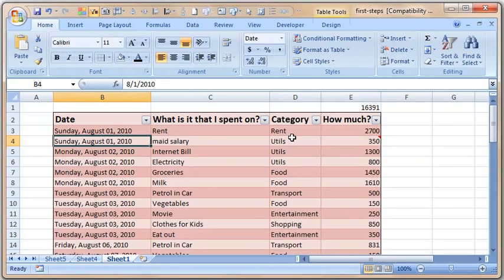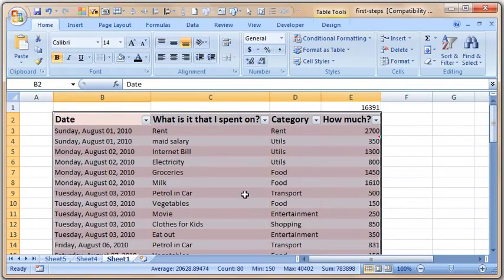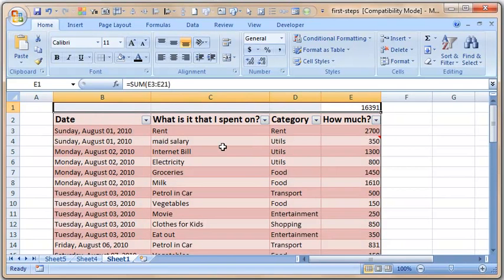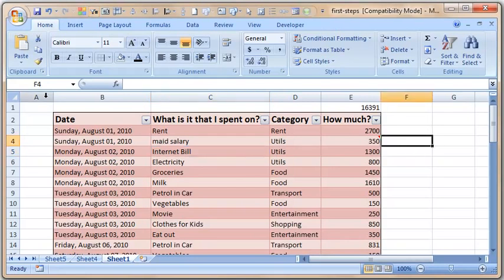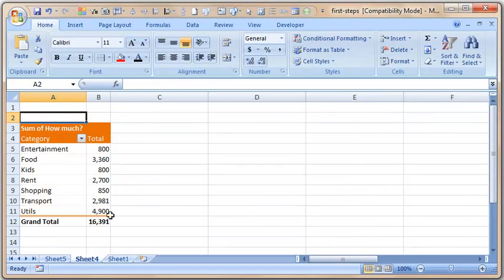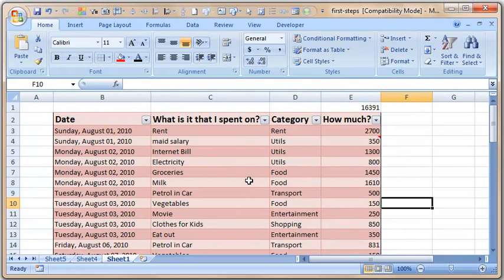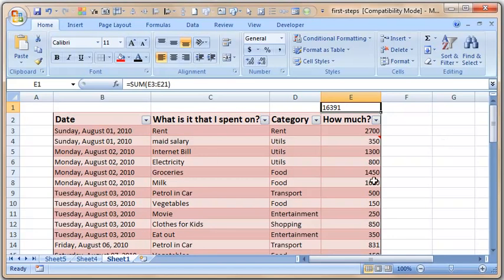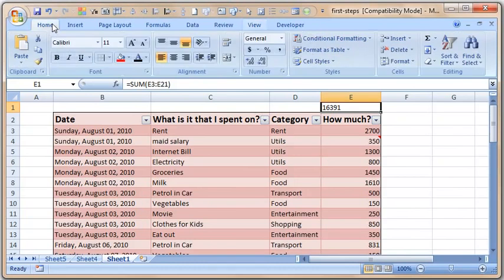Shortcuts and Productivity Tricks while using MS Excel